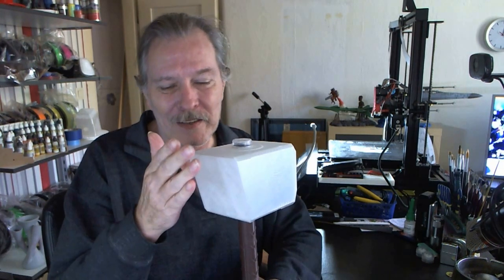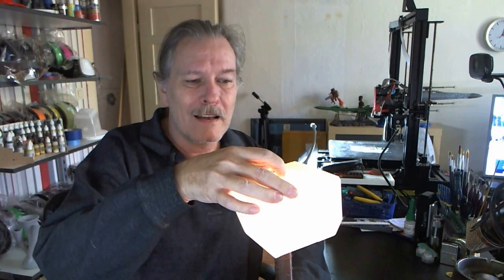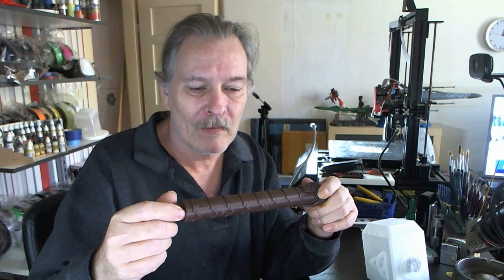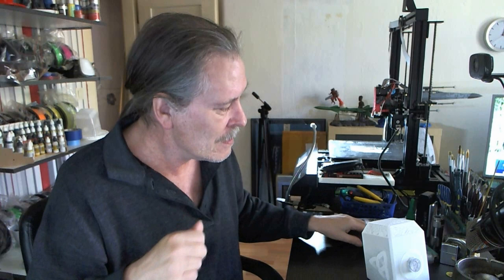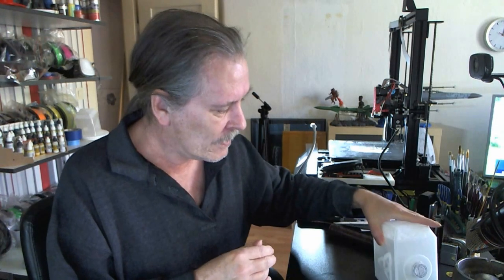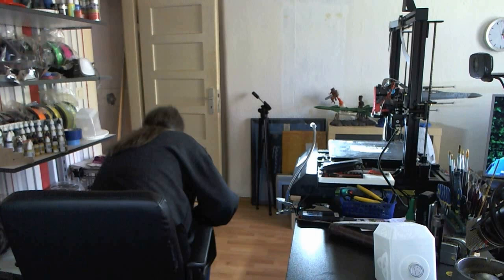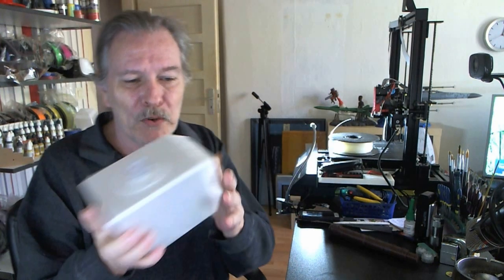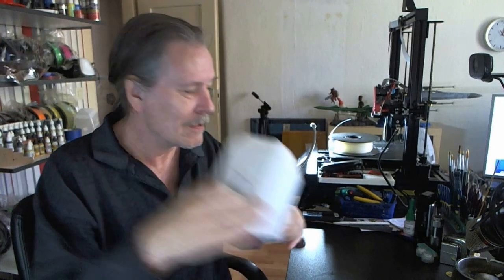Marvel 3d Wandleuchte Thors Hammer Part 1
Marvel 3d Wandleuchte    Thors Hammer   Part 1  of  ??

I also love to do Printer Reviews . But any Company sending me a Printer or anything - all Import Tax and Costs must be paid from Sender ! I can not Pay those .

and tell them I send you

Don Burkholder
The German 3D Printing Nerd
Eingang  Wittkampstiege
Am Bismarckplatz 4 b
48455 Bad Bentheim , Germany